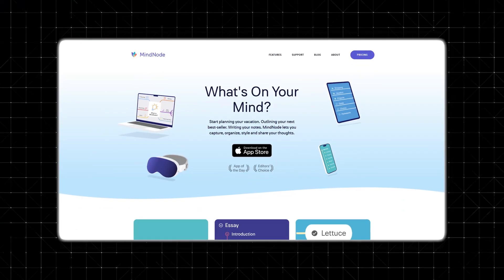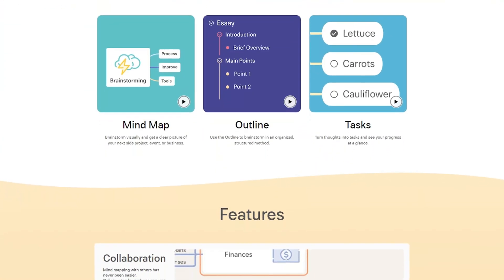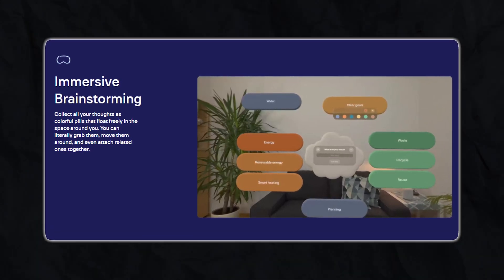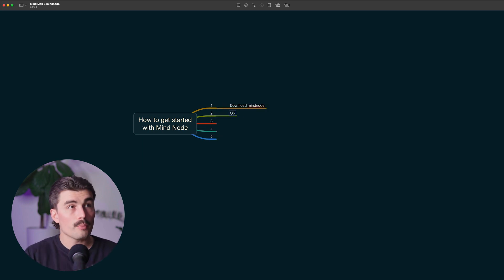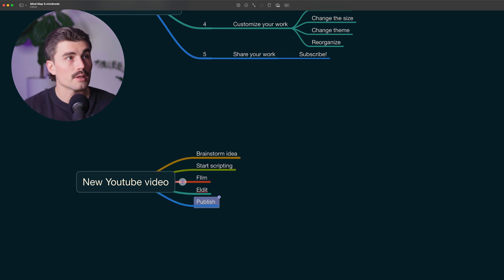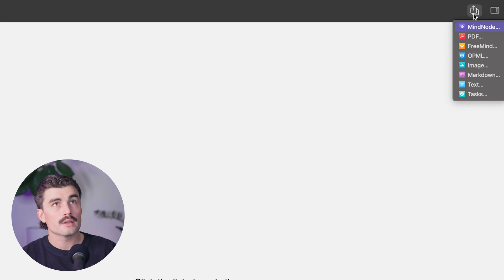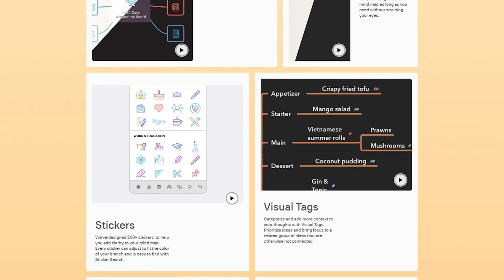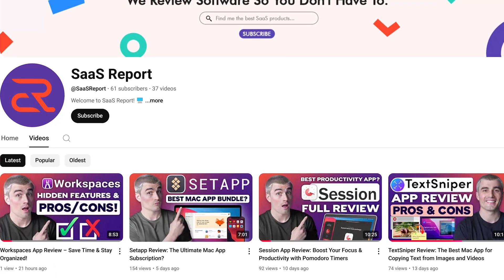MindNode Classic Review — Best Mind Mapping App for Mac & iOS?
Get MindNode Classic to map ideas and stay organized!

In this video, I’ll go over MindNode Classic, a powerful mind mapping app made for Apple users who want to organize thoughts quickly and clearly. You’ll see how MindNode helps with brainstorming, planning big projects, and managing daily tasks using a clean, simple layout. I’ll show how easy it is to create nodes, connect ideas, and stay focused with tools like focus mode and folding. If you use a Mac, iPhone, or iPad and need a better way to think through your ideas, this video is for you.

Be sure to watch this video all the way as I cover how MindNode Classic works across Apple devices, including macOS, iOS, and VisionOS. I’ll walk through features like visual tags, stickers, and the inline inspector, all designed to make your maps clear and useful. You’ll also learn how it turns ideas into tasks and syncs with tools like Apple Reminders, Things 3, and OmniFocus. I’ll explain the free and paid plans, so you can see which version fits your workflow best.

MindNode Classic is simple, fast, and perfect for creative thinking, writing, planning, and everyday productivity. You can build colorful, organized maps using themes, tags, and built-in stickers that make each idea stand out. It’s great for students, writers, business owners, or anyone who wants to stay on track and map out their thoughts visually. If you’re deep in the Apple ecosystem and want a mind mapping tool that feels smooth and easy, MindNode Classic is a smart pick.

– Eric

Timeline:
0:00 - Introduction
0:55 - Core Features
4:17 - Features Exclusive to MindNode Next
5:45 - Ease of Use
11:49 - Pricing Plans
12:41 - Strengths and Weaknesses
13:38 - Real-World Use Cases
14:29 - Comparison to Competitors
14:56 - Conclusion